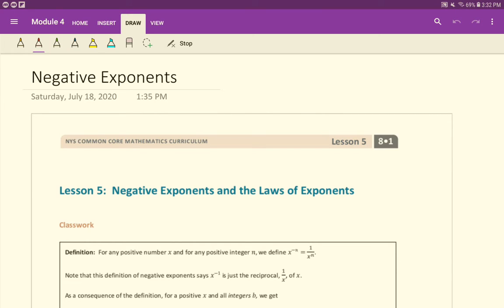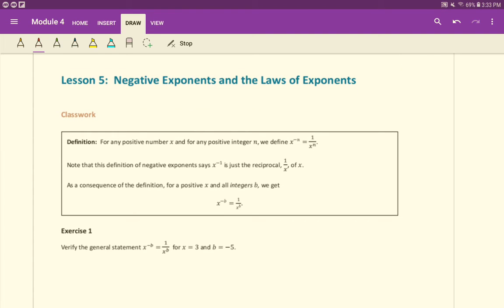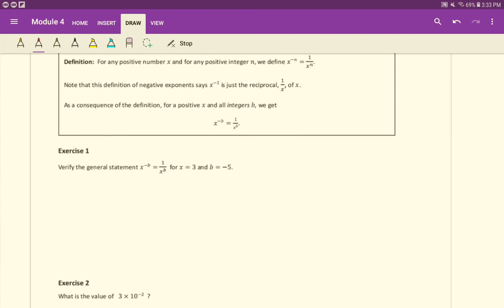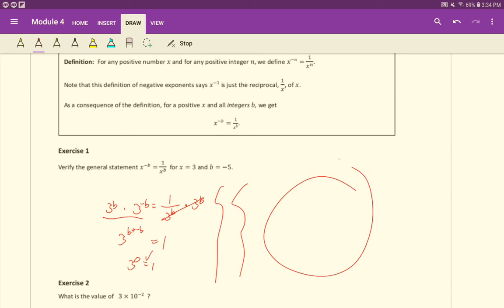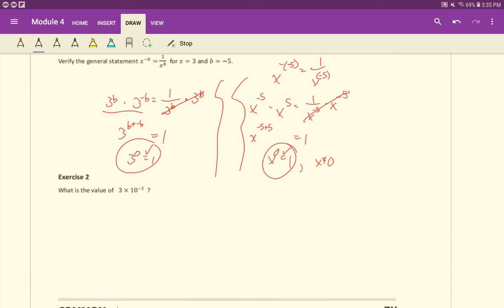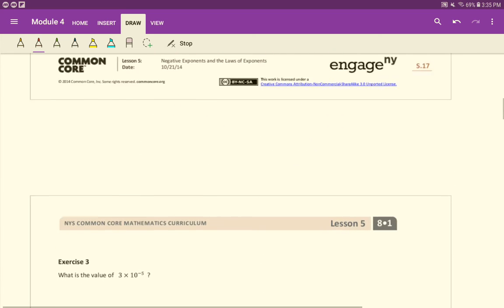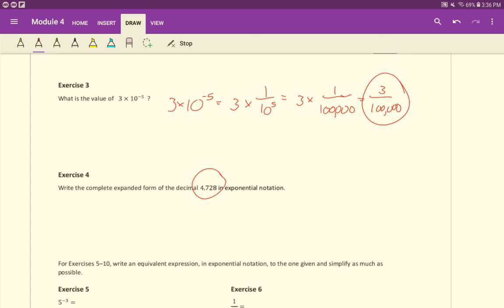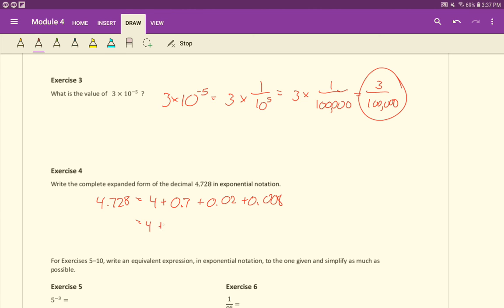Mod 4 L5 Exercises 1-4